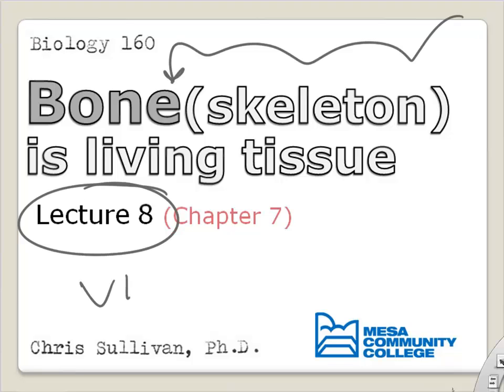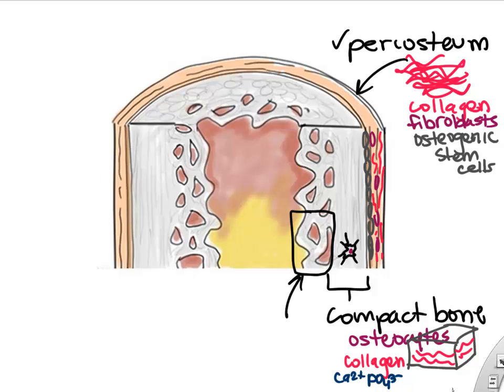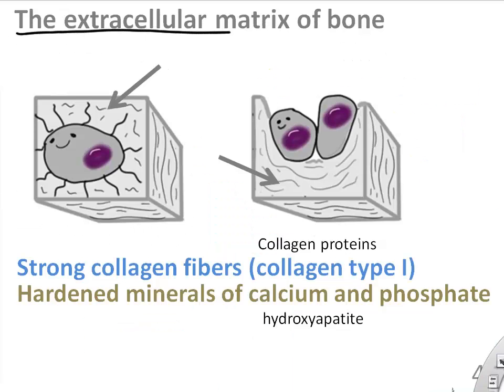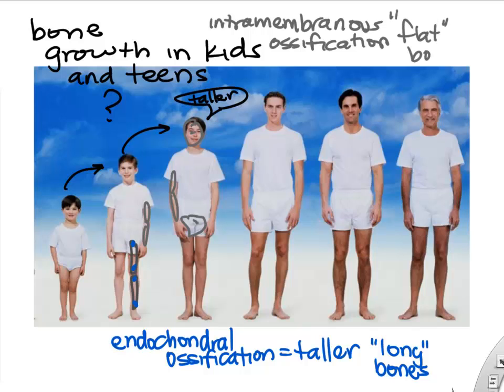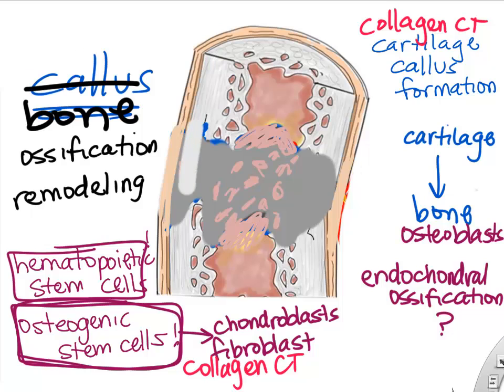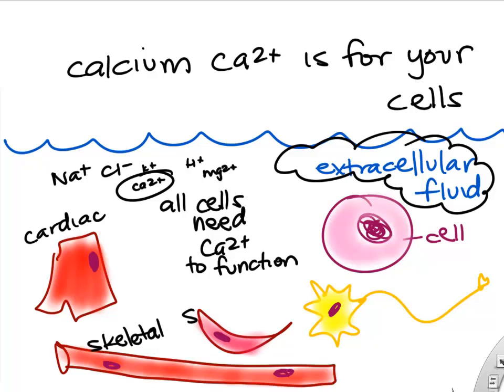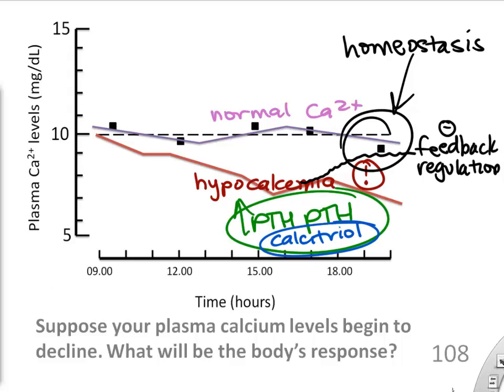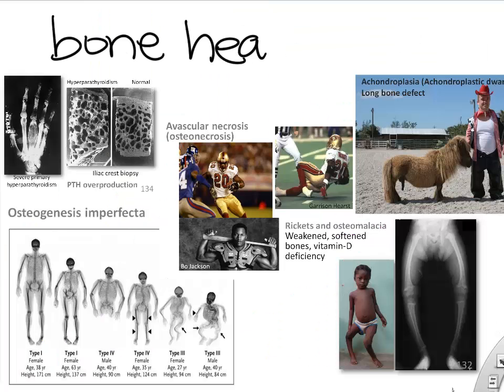BIO160 Preview Video Lecture 8 - Bones and Calcium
This Video lecture covers the basic structure of bone including the cells and matrix. Topics include bone formation, repair, remodeling and also endocrine regulation of calcium homeostasis.